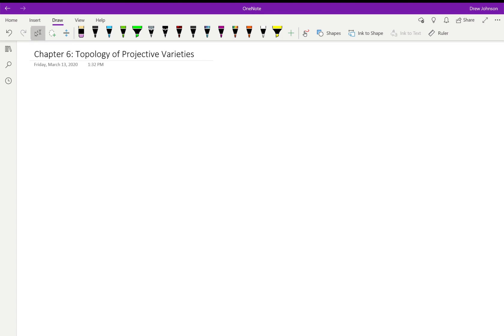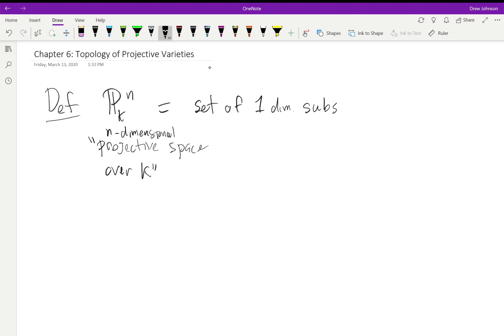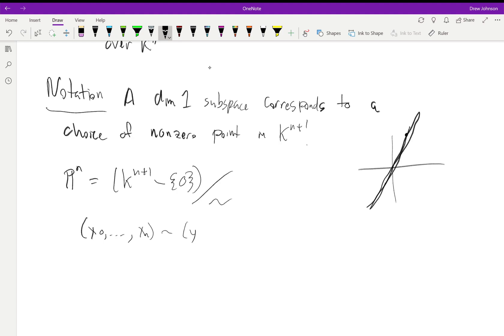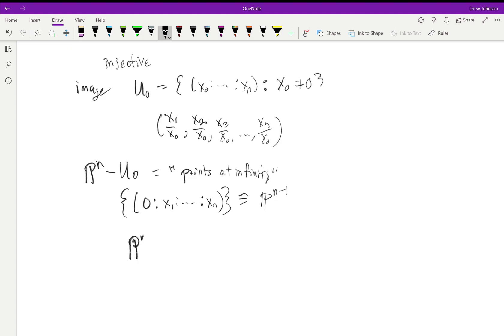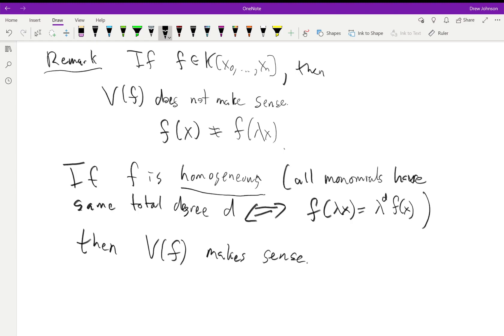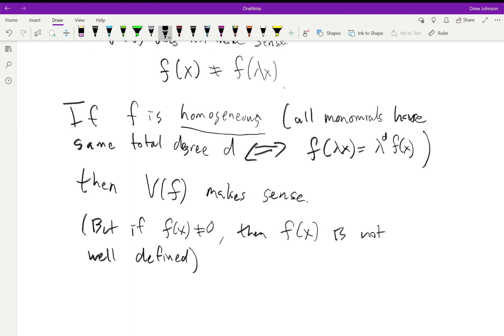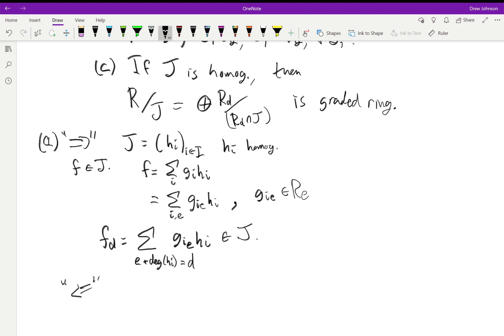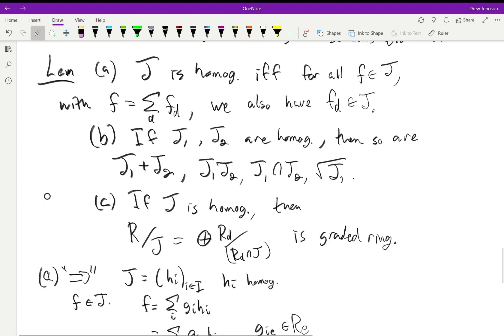Projective varieties, video 1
Recorded for "Algebraic Geometry", Spring 2020 at ETH--Zurich by Drew Johnson.